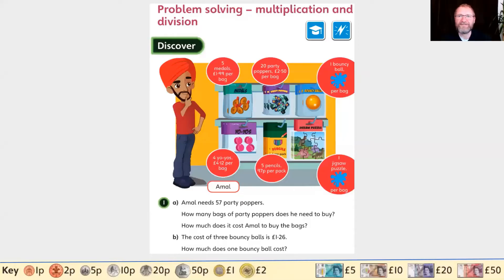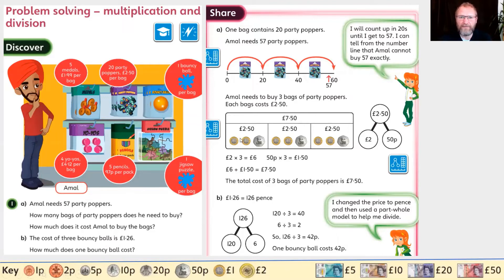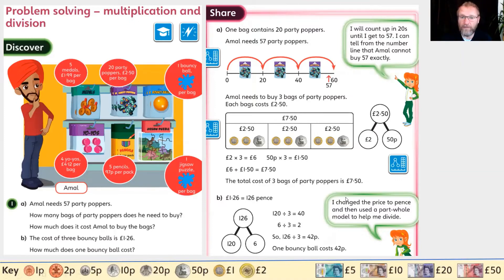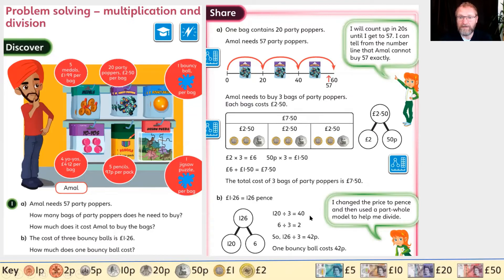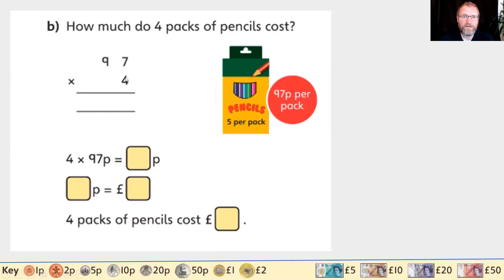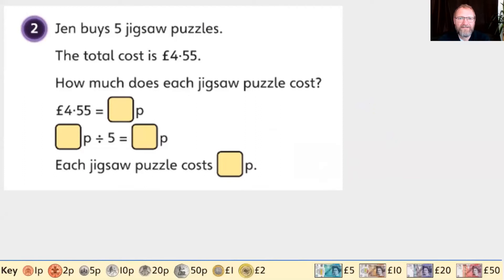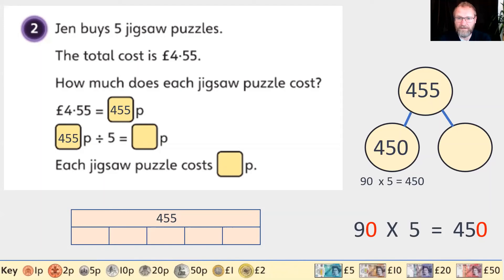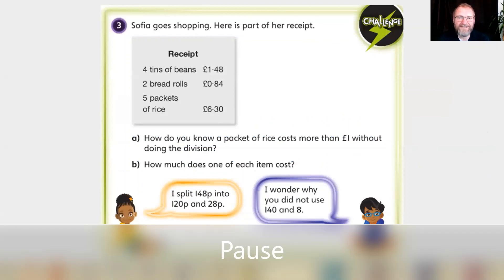Year 4 Maths: Thursday 18th June 2020: Page 47 - Multiplying and Dividing